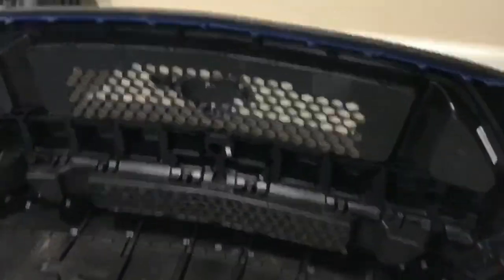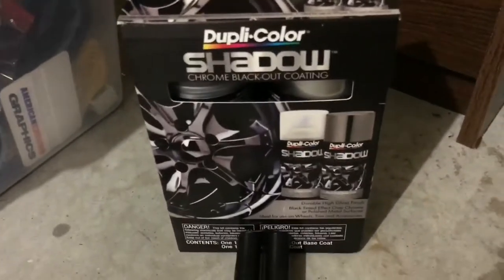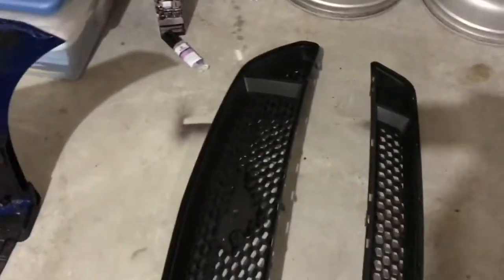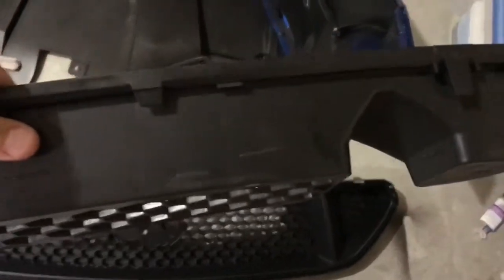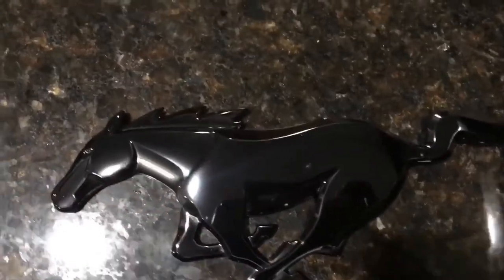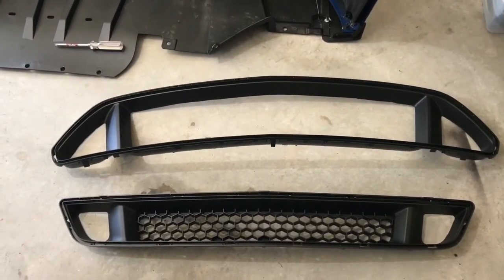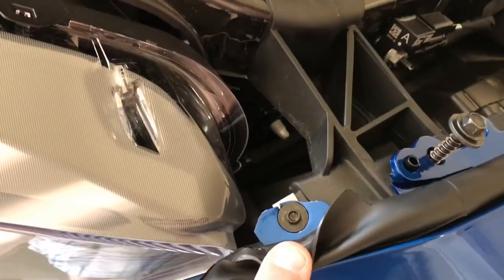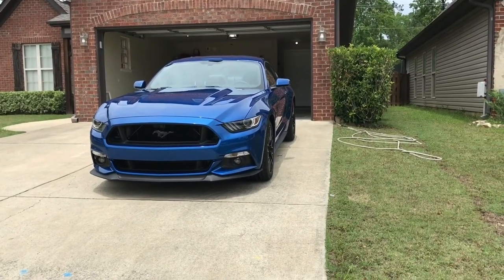2015 - 2017 s550 Mustang GT grill delete part 2. Cutting the grill & re-hanging the emblem. ✔️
In this video I show how to remove grill from bumper of an S550 mustang GT, where to cut the grill, how I dark chromed the emblem and re hung it in the grill.